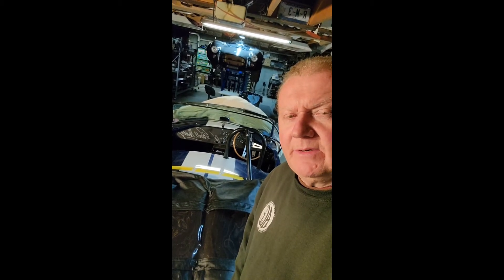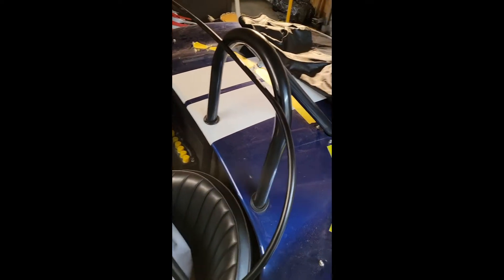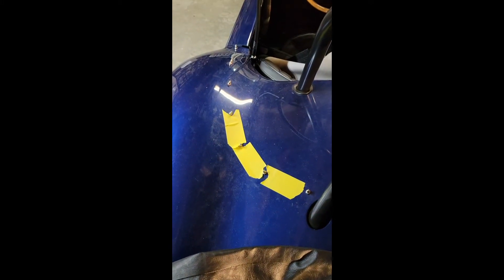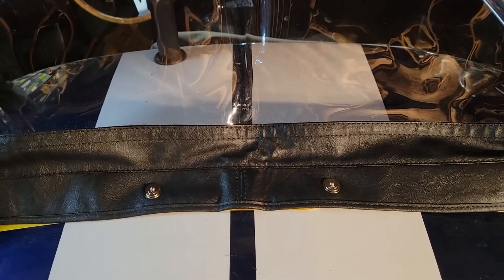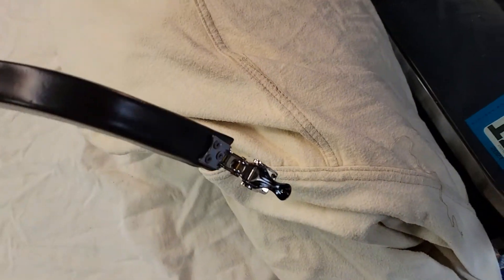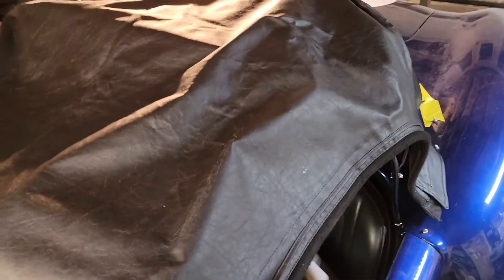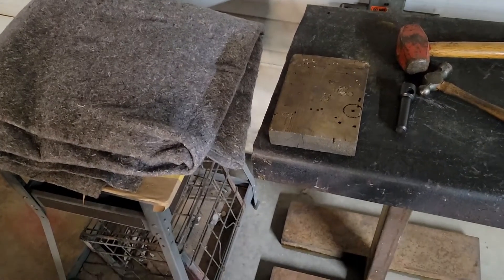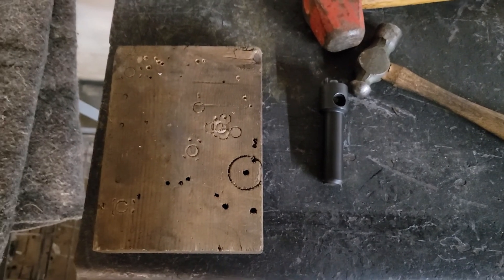cobra soft top installation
video still in process of the necessary parts and installation of a soft top on a cobra